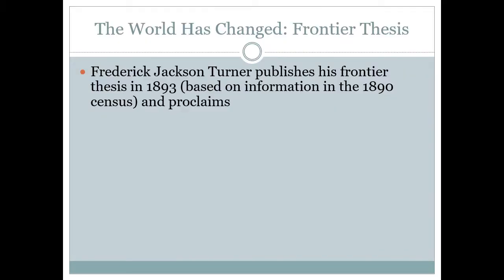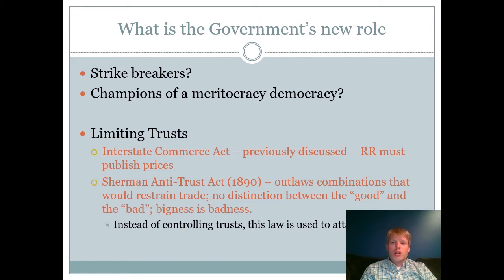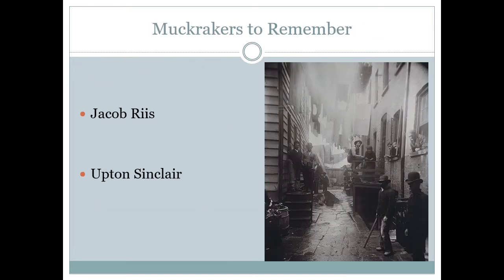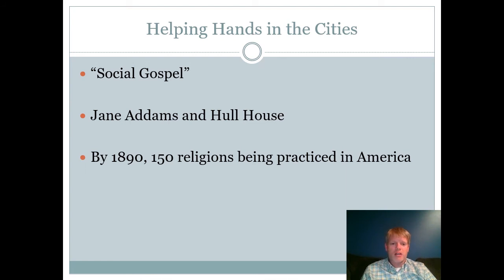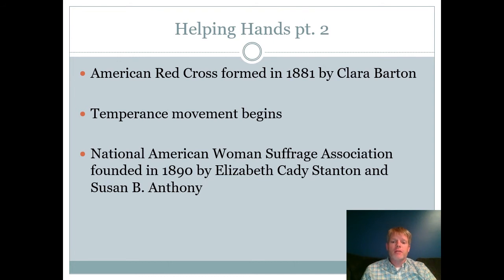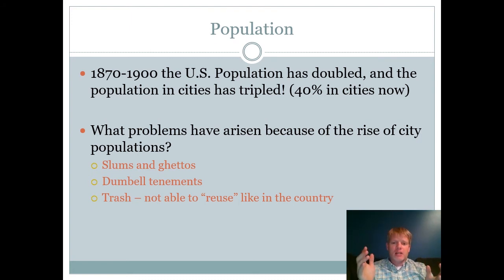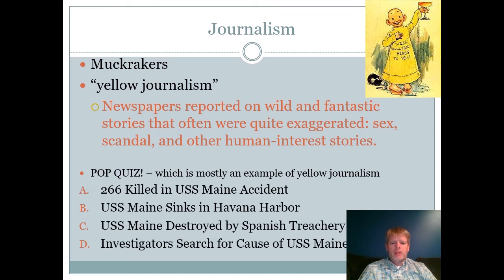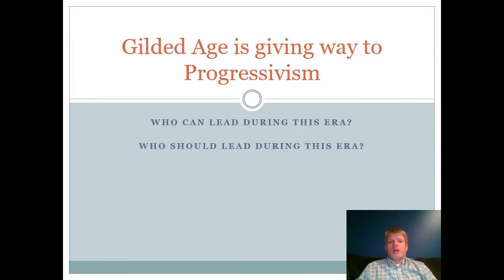All That Muck